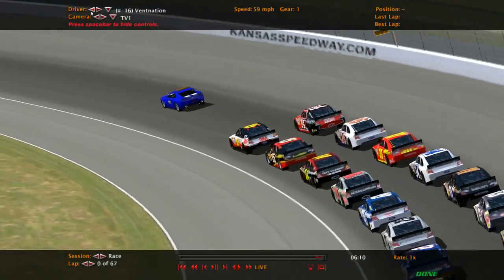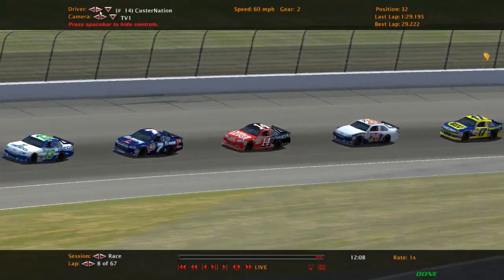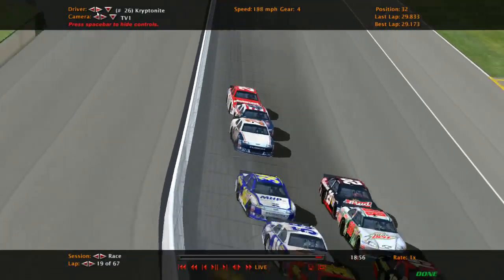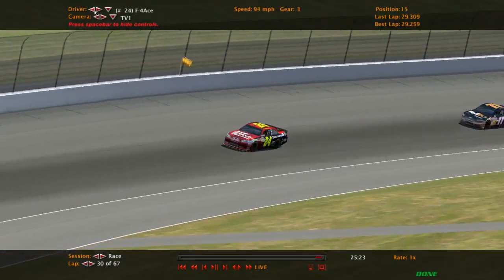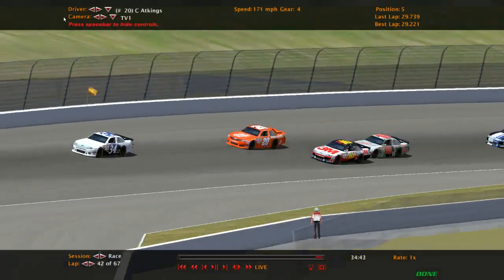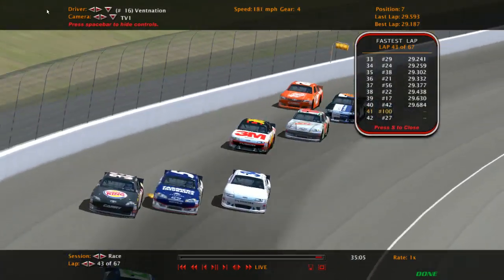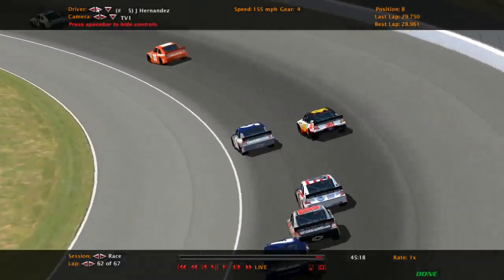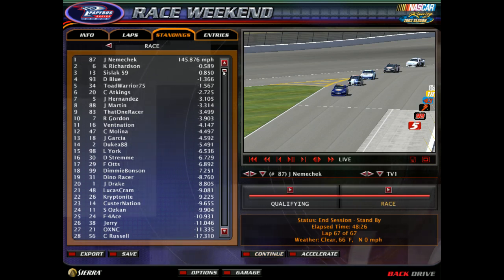NSCS Race 12 @ Kansas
Double Points for a high-banked 1.5 mile tri-oval (Unofficial Finale)